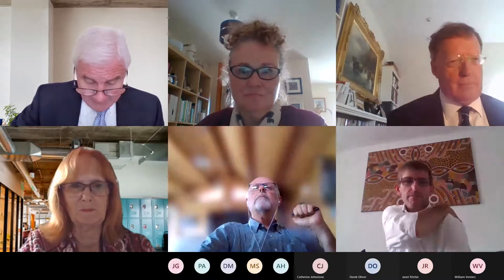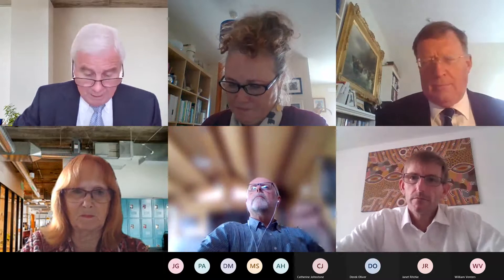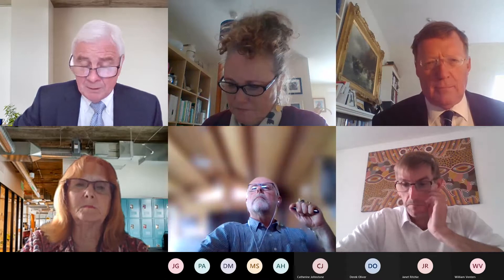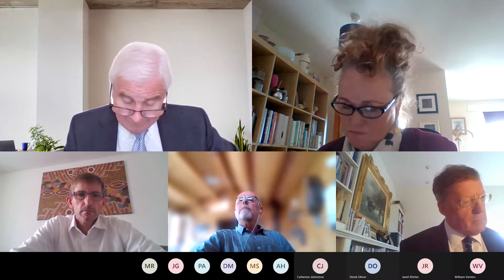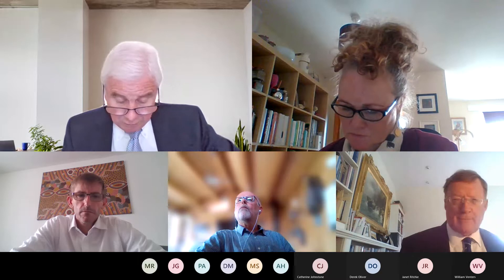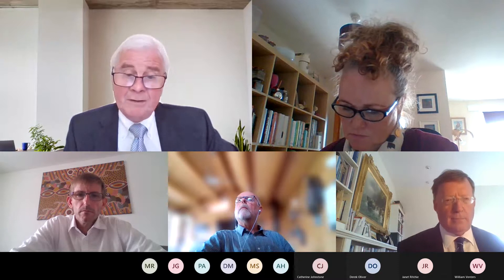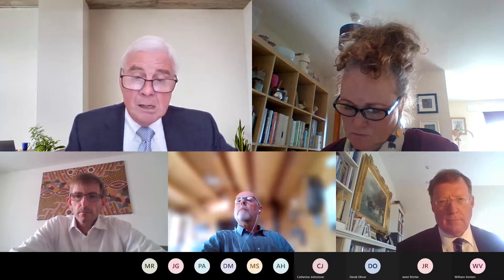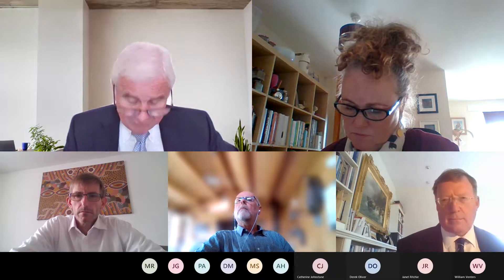Midlothian Council Planning Committee meeting, 31 August 2021